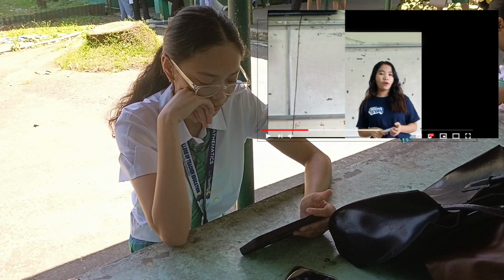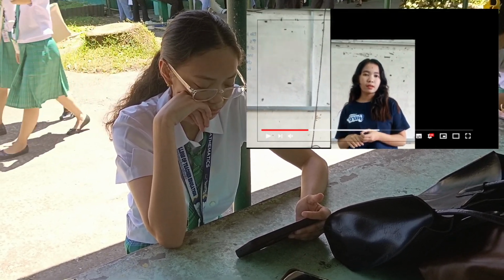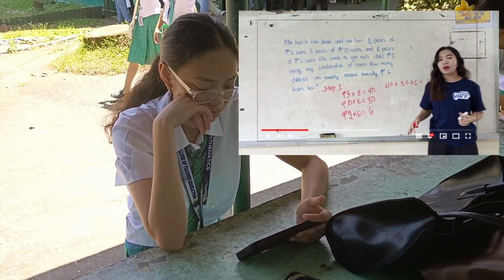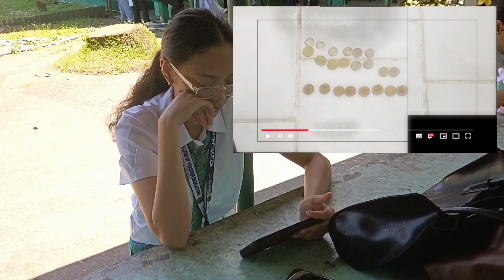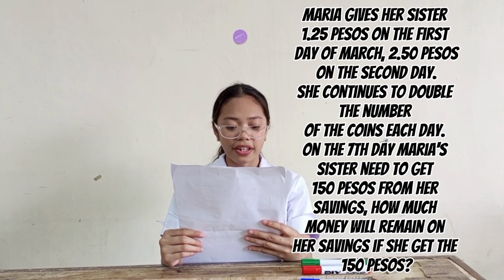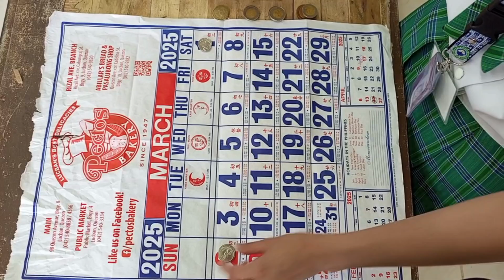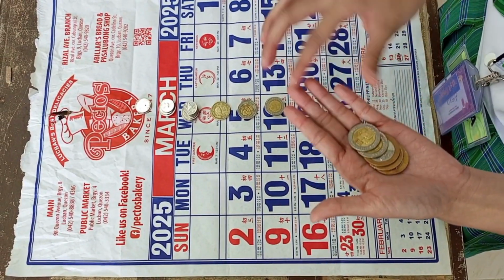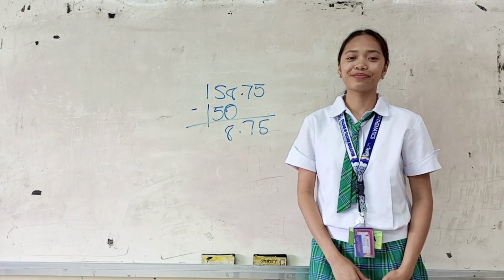Act it out | MMW - Group 7 (Abuel, Arpia, Balana, Barizo, De las Alas)